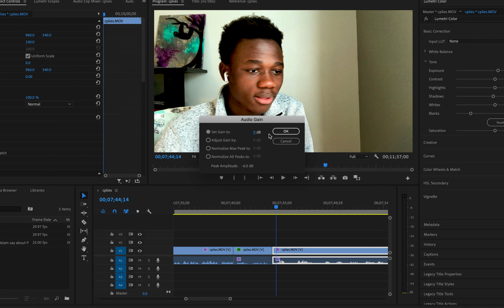How to increase audio volume in premiere pro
Quick sharp and clean tutorial on how to increase and decrease audio volume in premiere pro